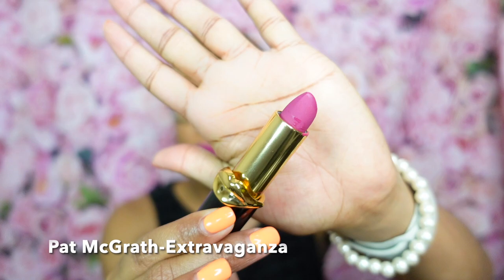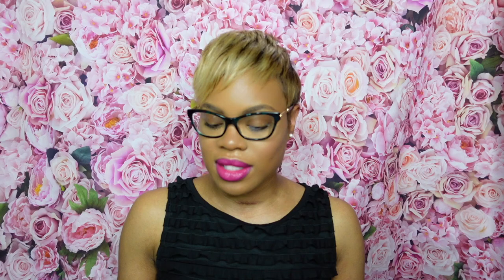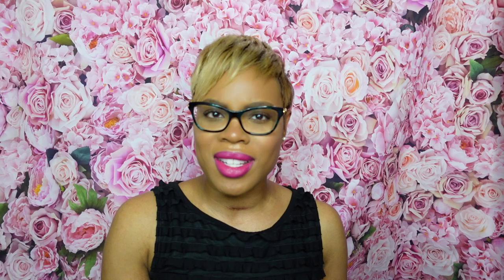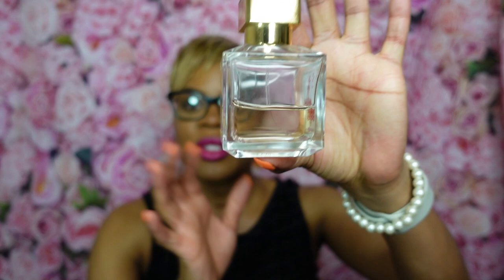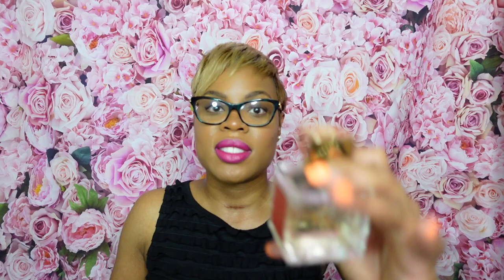MFK Baccarat Rouge 540 EDP vs Extrait Review and Comparison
This is an overdue video but Im excited to finally bring my thoughts on the topic. We are doing dedicated reviews on the coveted Maison Francis Kurkdjian Baccarat Rouge 540 Eau De Parfum and the Extrait de Parfum versions. Enjoy!

Fragrance of the Day

Fragrances Featured
MFK Baccarat Rouge 540 EDP
MFK Baccarat Rouge Extrait de Parfum

✨Affilate Links✨
Homework Candles

Airborne
SANTAMARIASAVE

1779 Kirby Pkwy
Suite 1-68